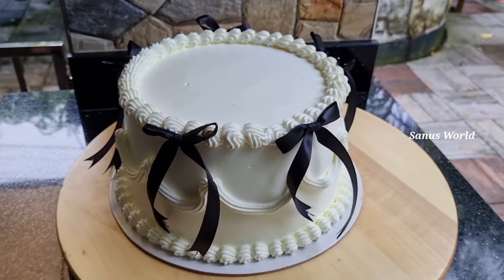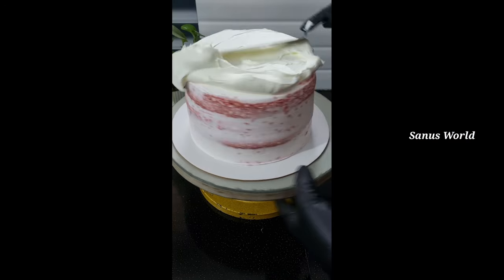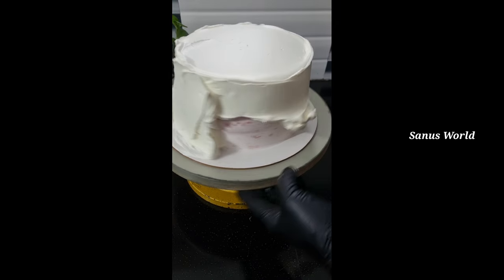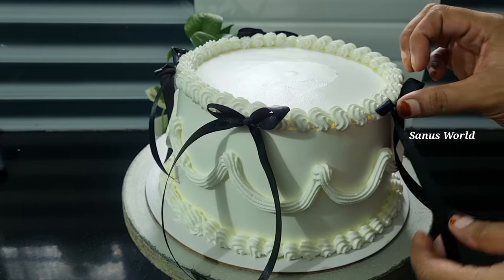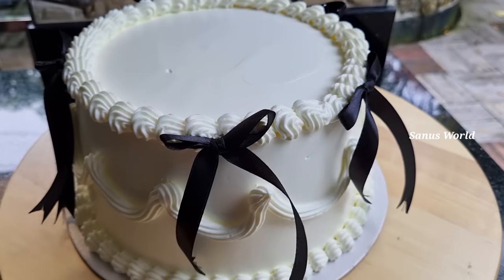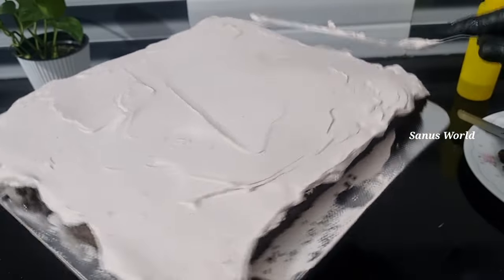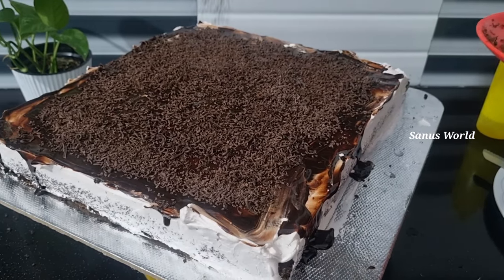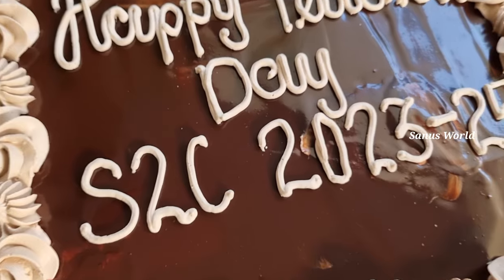ഒരു ദിവസത്തെ കുറച്ച് അടിപൊളി Cake Works കണ്ടാലോ😍🎂@SanusWorld#vlog#vintage#cake